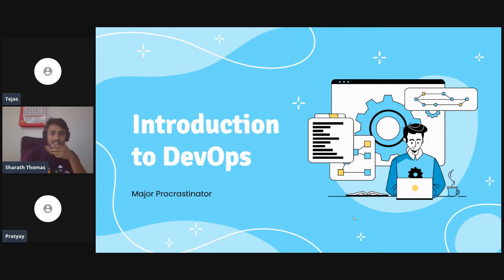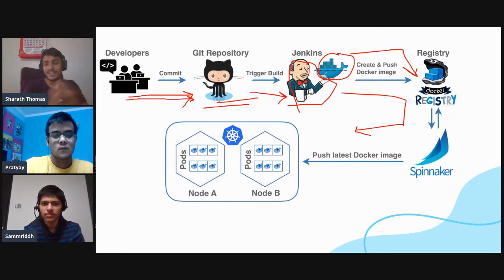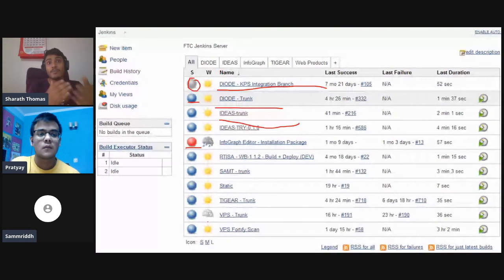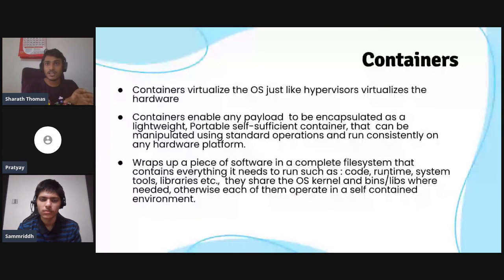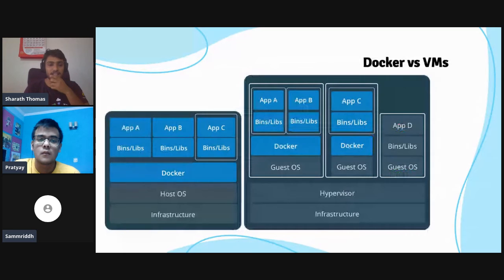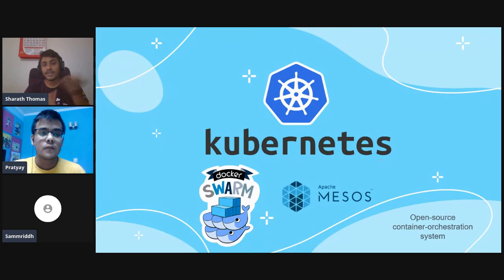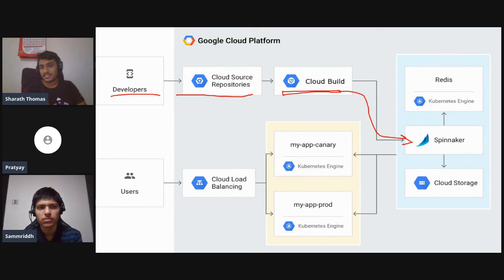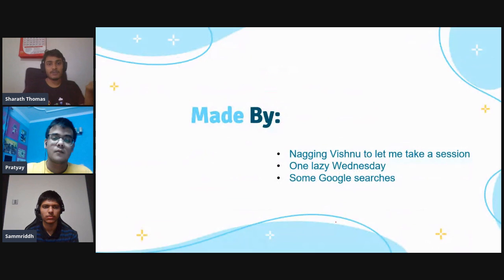SPARK'21 Speaker Session on DevOps by Sharath Cherian Thomas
ISA-VIT is extremely excited to present - Sharath Thomas - as a speaker at iHack'21 to deliver a session on "DevOps Tools". He will explain the many DevOps tools in existence, which can be used for a variety of reasons, and also elucidate the utilities of these above-mentioned tools.